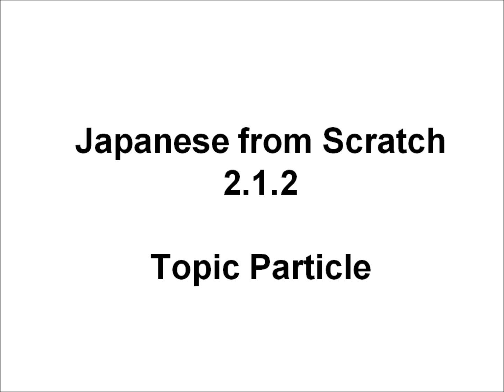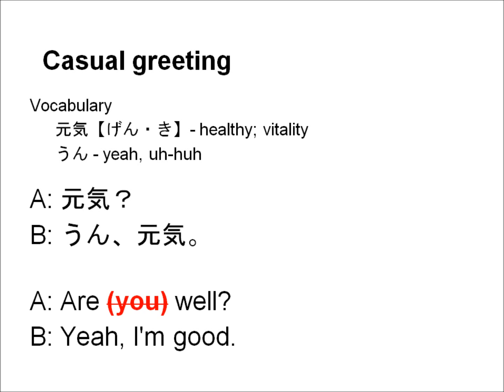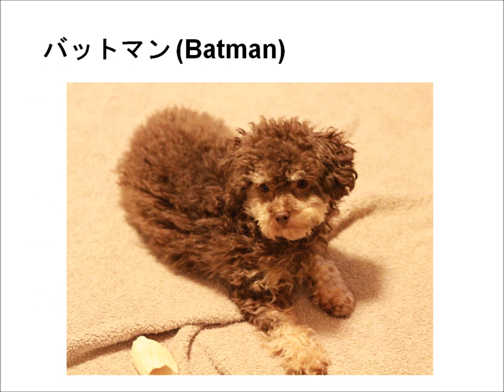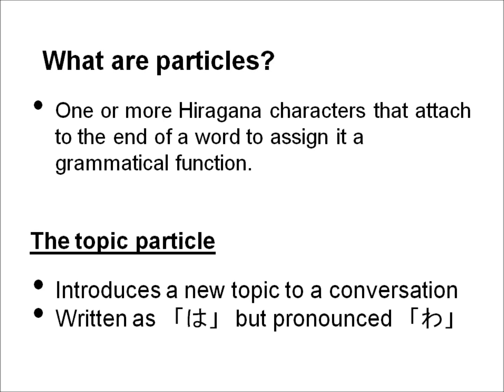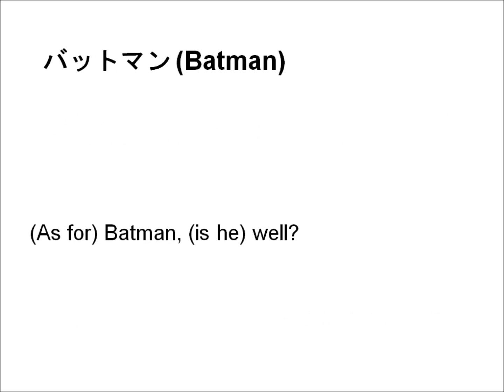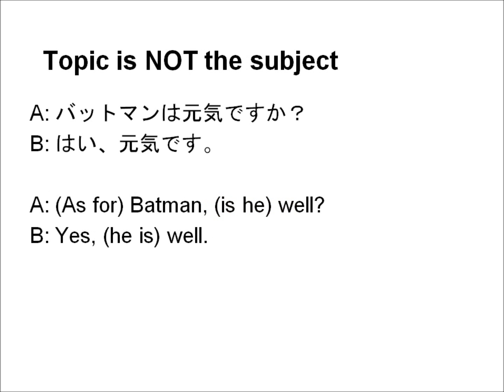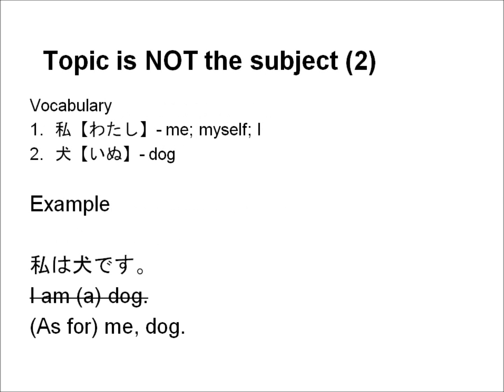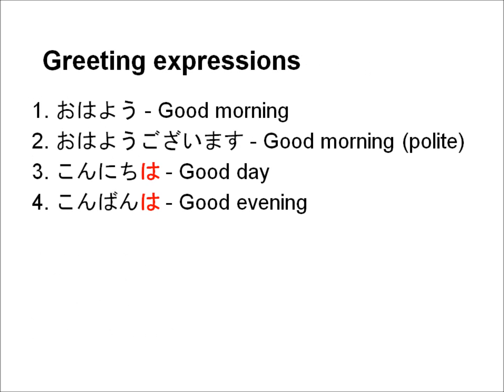Learn Japanese from Scratch 2.1.2 - Topic Particle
In the 14th lesson, we learn our first particle by learning how to use the topic particle.

New Vocabulary List
私 【わたし】 - me; myself; I
犬 【いぬ】 - dog
おはよう - good morning
おはようございます - good morning (polite)
こんにちは - good day
こんばんは - good evening